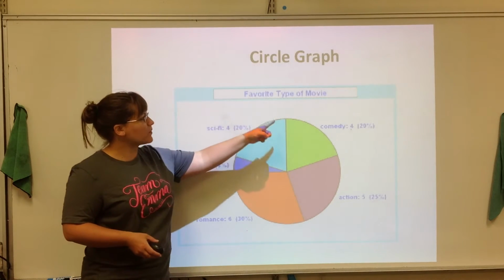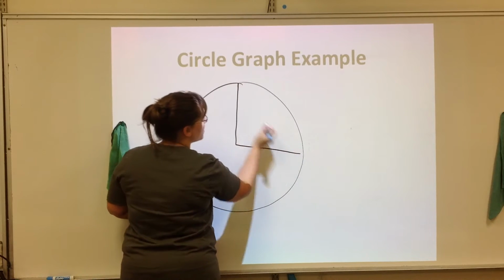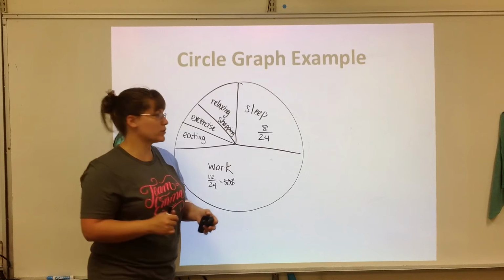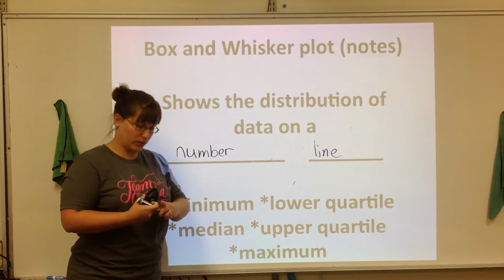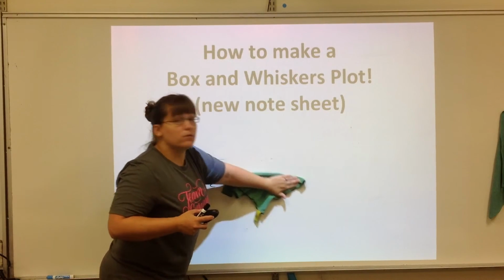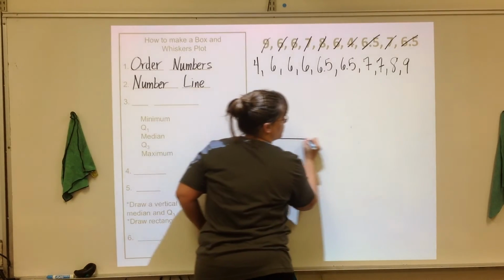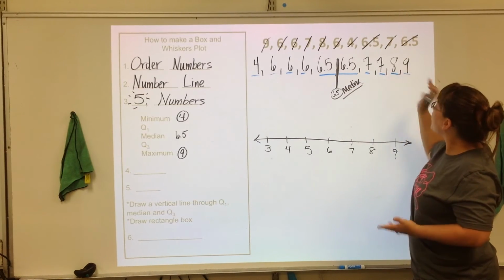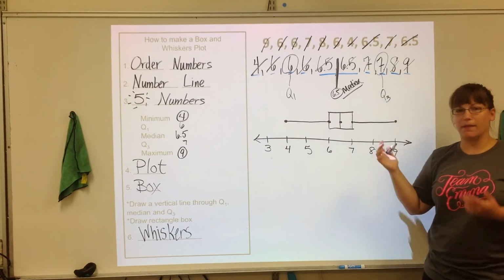12.3 Box and Whiskers Plot Part 1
12.3 Part 1 Box and Whiskers Plot